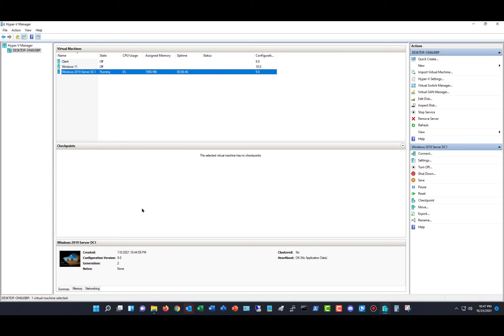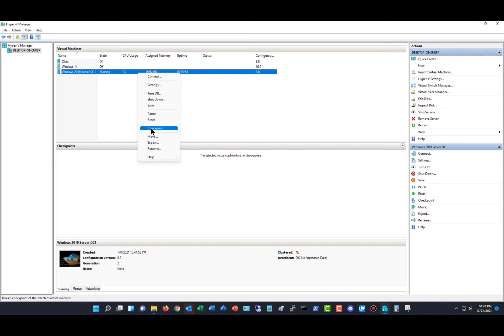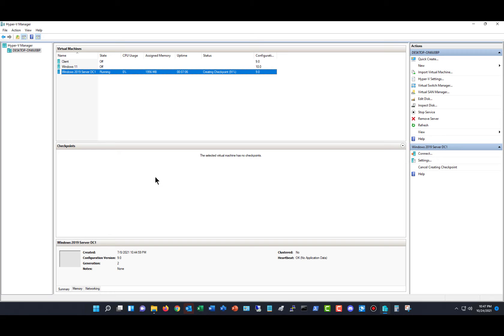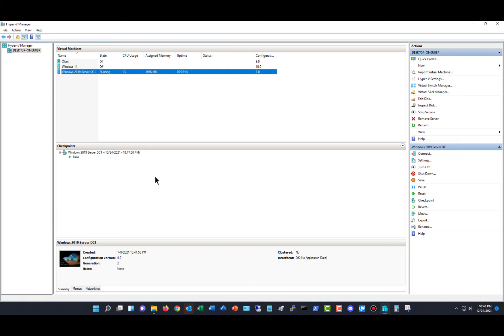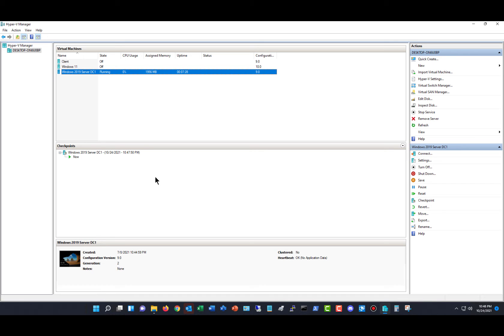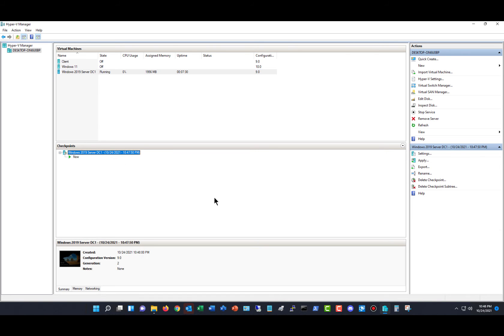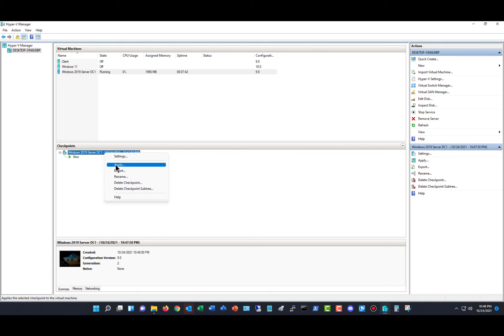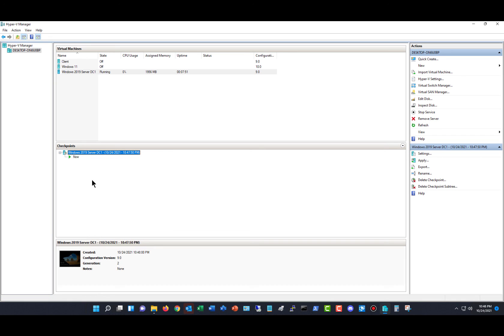Windows 11 Creating and Applying a Hyper-V Checkpoint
Professor Robert McMillen shows you how to create and apply a Hyper-V checkpoint.